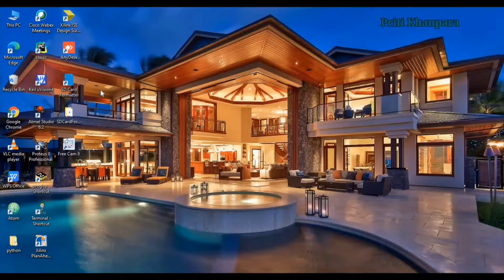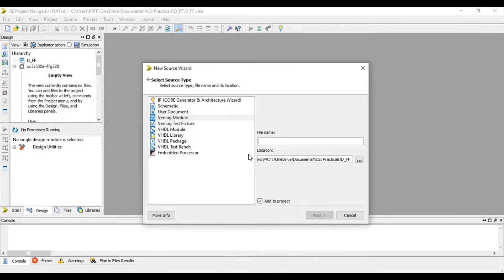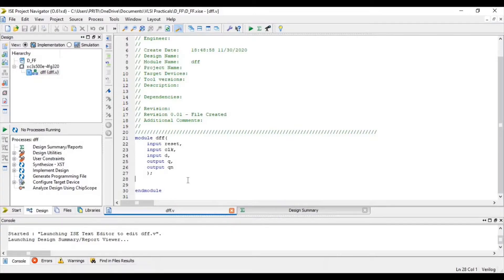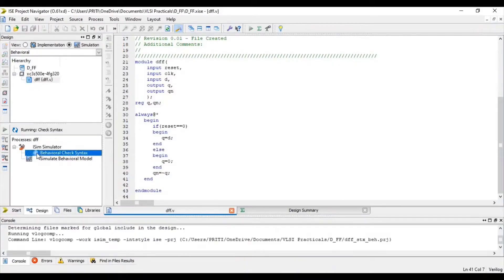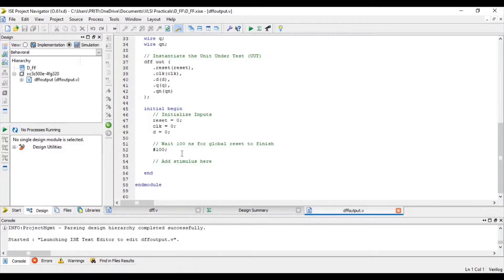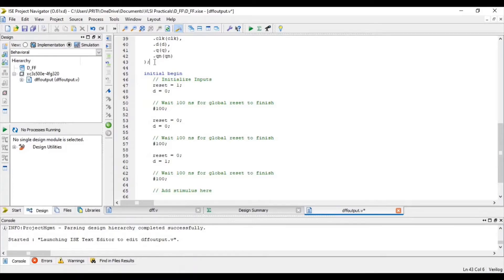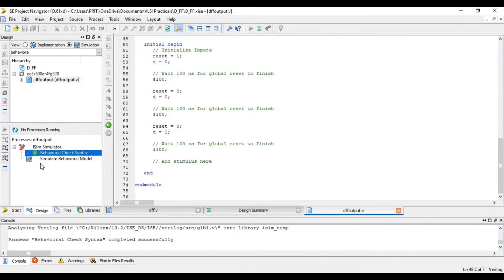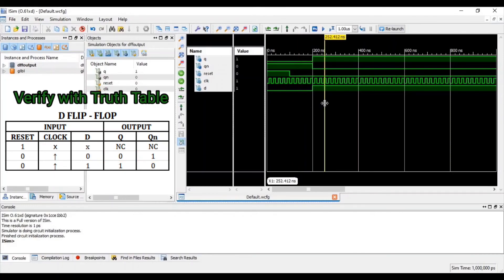D Flip Flop in Xilinx using Verilog/VHDL | VLSI by Engineering Funda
D Flip Flop in Xilinx using Verilog/VHDL is explained with the following outlines:

0. Verilog/VHDL Program
1. D Flip Flop in Xilinx using Verilog/VHDL